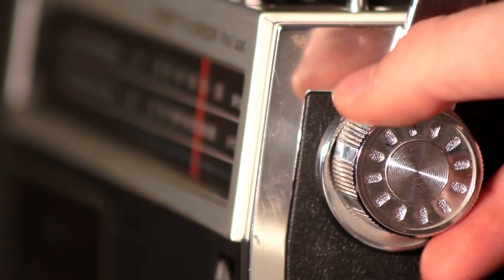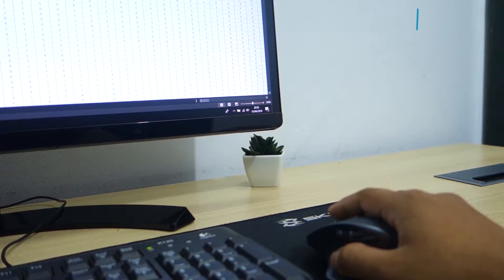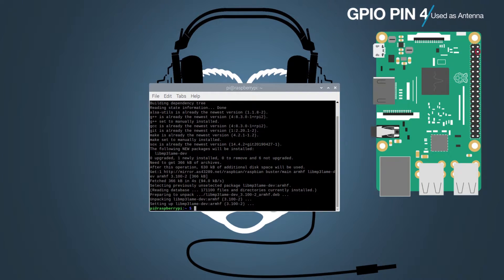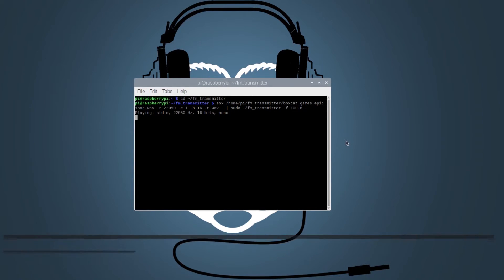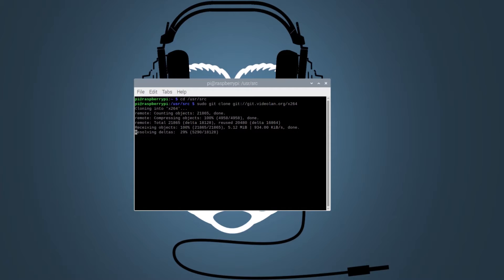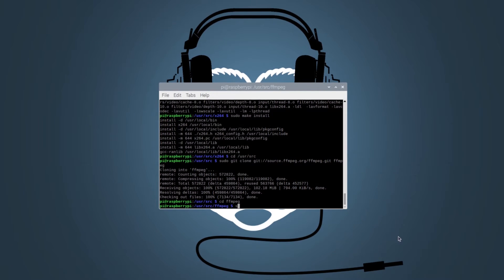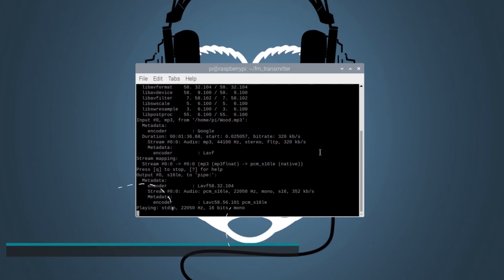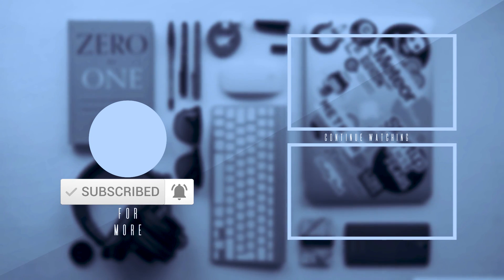Build your own FM Station! - Raspberry Pi FM Transmitter | Tutorial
In this fun project, we show you how you can build your own little FM Station by transmitting mp3 music to your FM Radio Player.
We tried using our microphone to transmit the music but there is noticeable lag and distortion in the transmitted audio.
► Toshiba Basics Canvio 2TB

FFMpeg configuration:
Raspberry Pi 2 or earlier:
sudo ./configure --arch=armel --target-os=linux --enable-gpl --enable-libx264 --enable-nonfree

Raspberry Pi 3 or later
sudo ./configure --arch=armv7-a --target-os=linux --enable-gpl --enable-libx264 --enable-nonfree --extra-cflags='-march=armv7-a -mfpu=neon-vfpv4 -mfloat-abi=hard'

🎵 Track Info:

Title: Reflection by JayJen & Enine